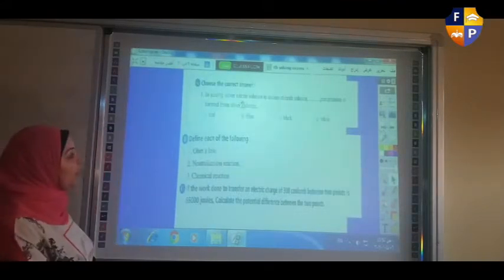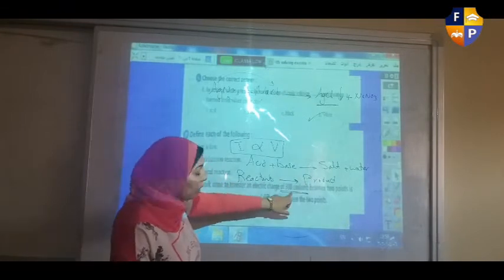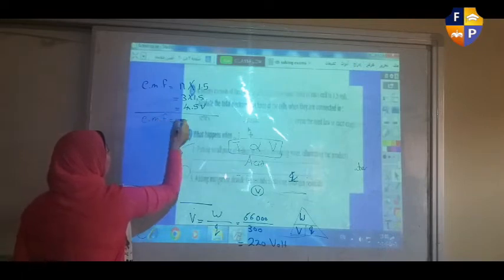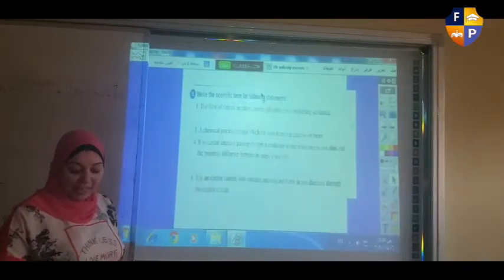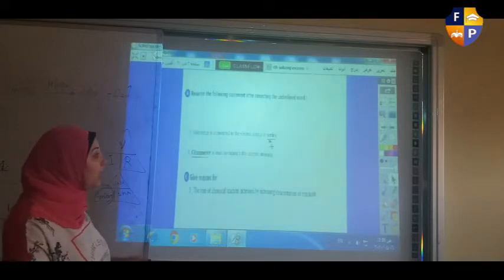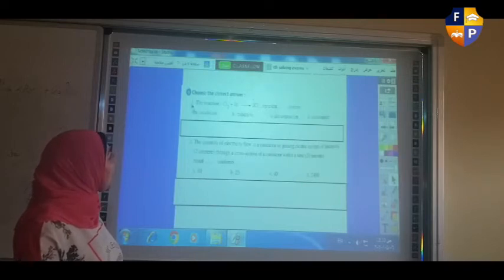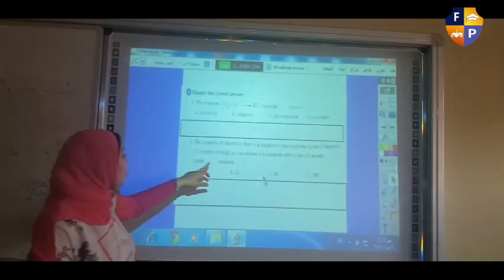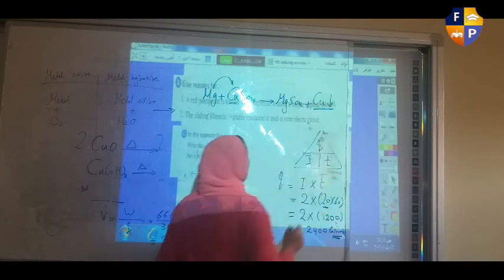Prep 3 science revision part 1